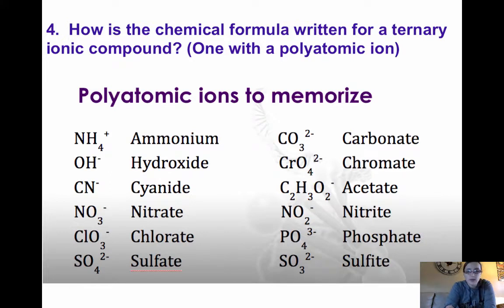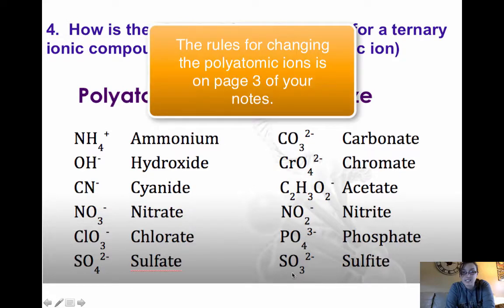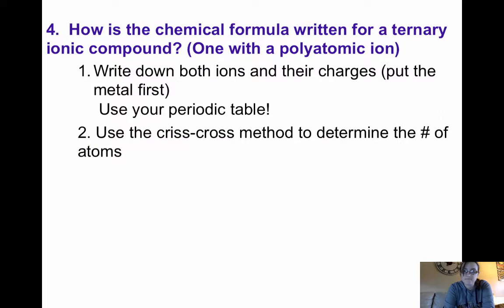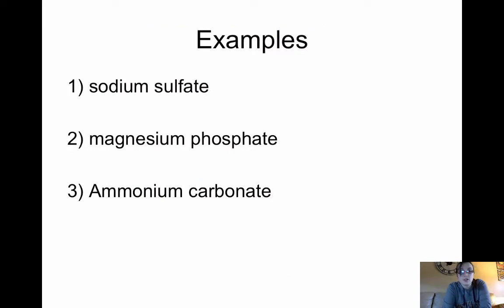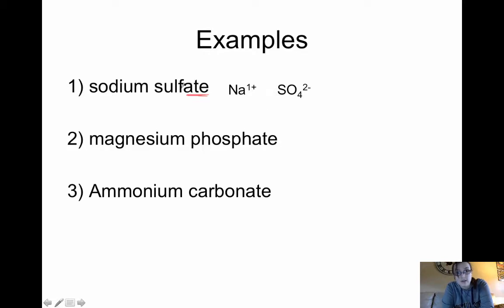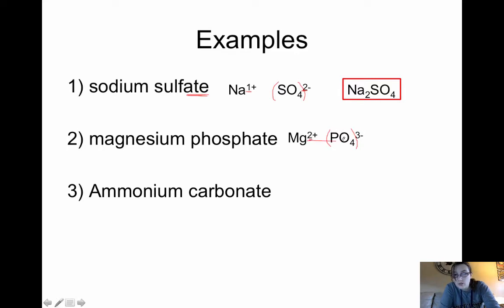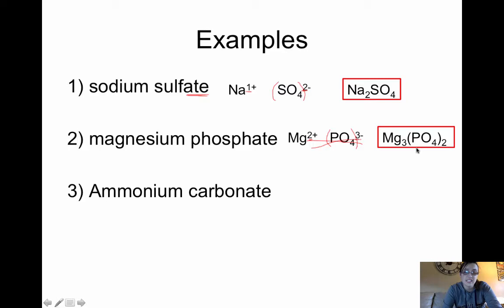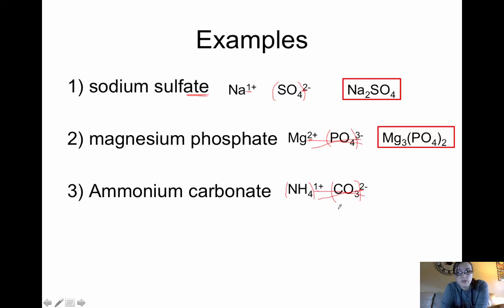Discussion 4-1A Part 2: Writing Formulas with Polyatomics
Table of Contents:

01:09 - 4.  How is the chemical formula written for a ternary ionic compound? (One with a polyatomic ion)
02:07 - Examples